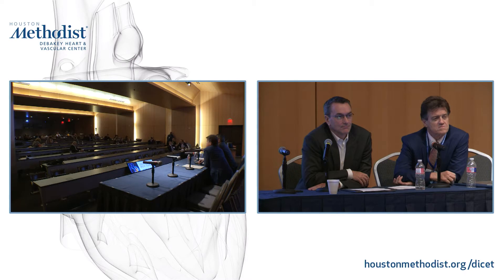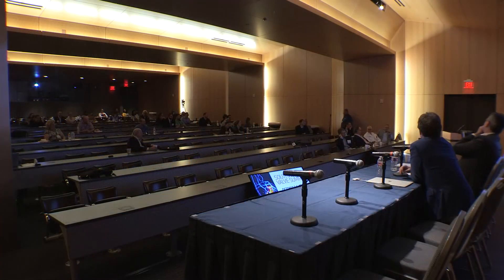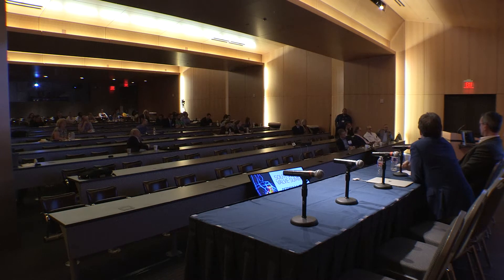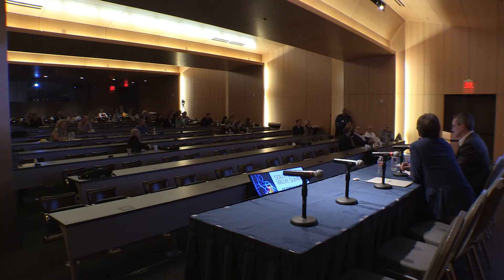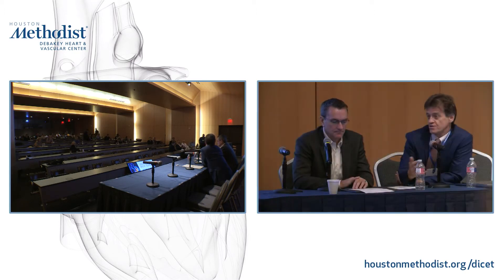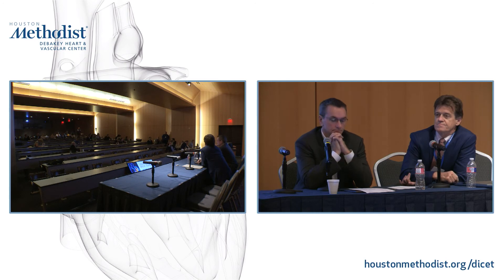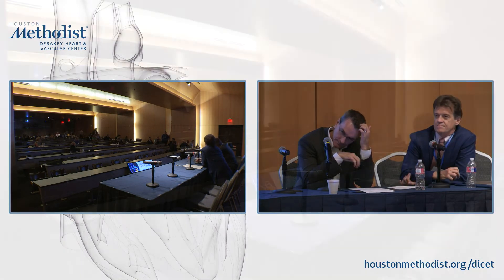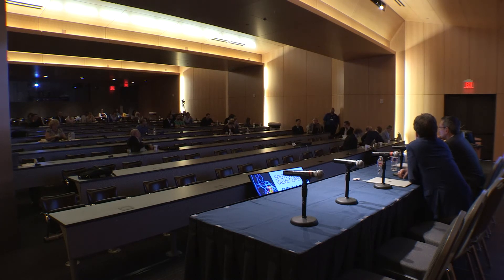Rapid Fire Survey: "If I Had One Test to Evaluate Valve Disease It Would Be...?" (Panel Discussion)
SWVS 2018
SOUTHWEST VALVE SUMMIT 2018

SESSION 5:
FUNCTIONAL IMAGING

"Rapid Fire Survey: "If I Had One Test to Evaluate Valve Disease It Would Be...?""

Speaker: Q&A, Panel Discussion

6670 Bertner Ave.